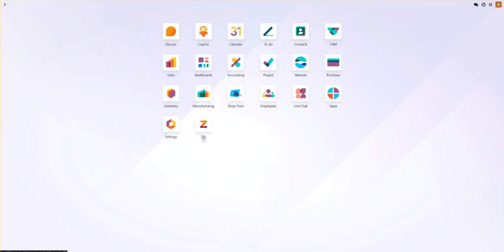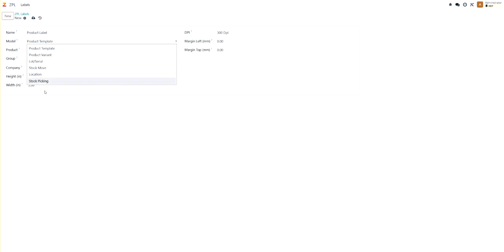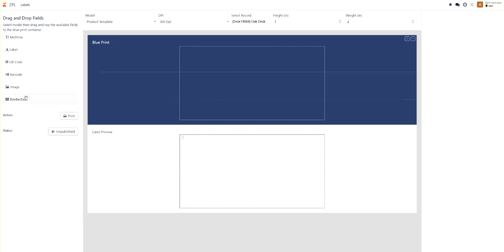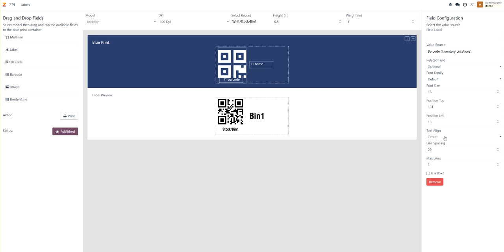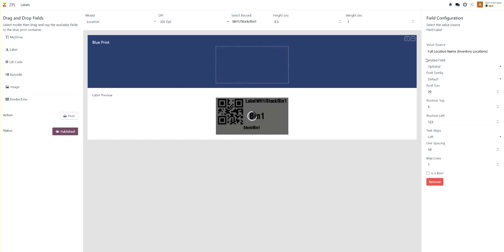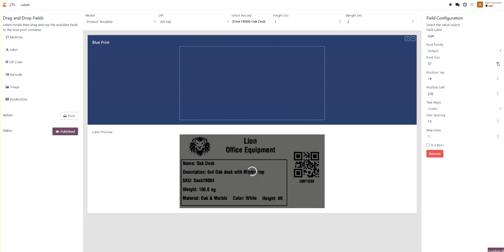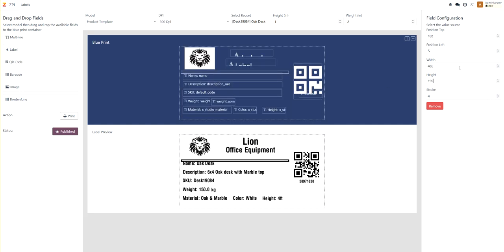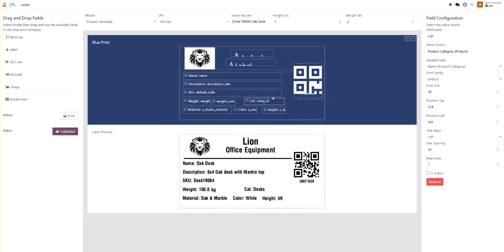Odoo Zpl Designer - Design, Publish and Print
Custom labels made Simple: Design, Publish, and Print!

Revolutionize Label Creation with our Visual Editor directly from Odoo
Create professional, print-ready, custom-sized labels effortlessly—no coding required! Our user-friendly editor empowers you to design stunning labels even with your custom fields in just minutes and send them directly to your printer with minimal setup or configuration.